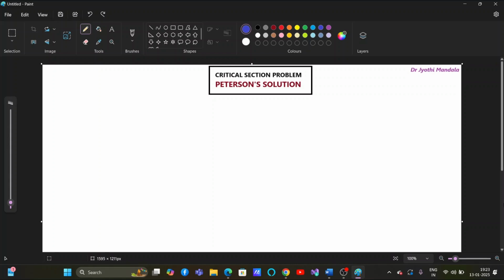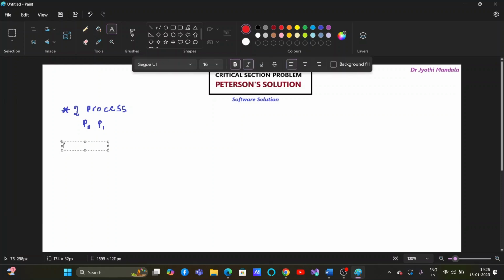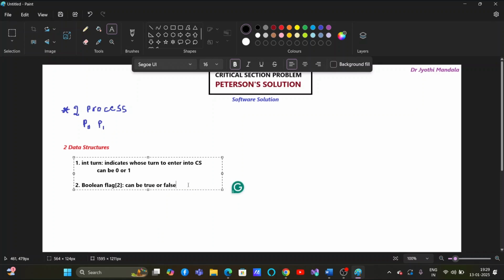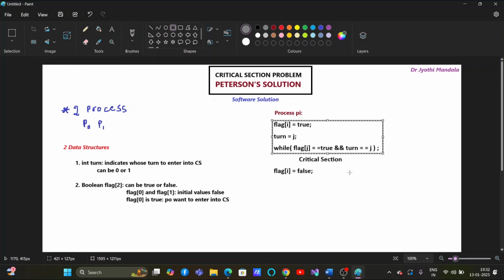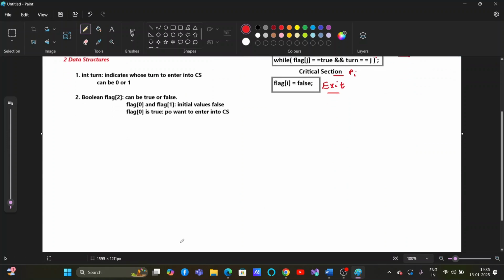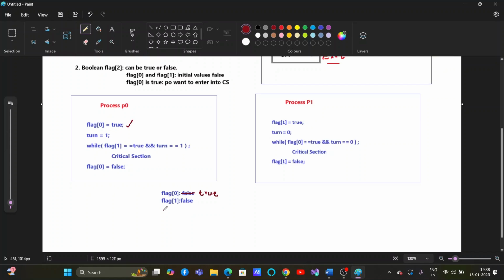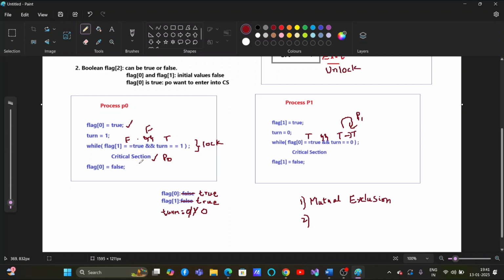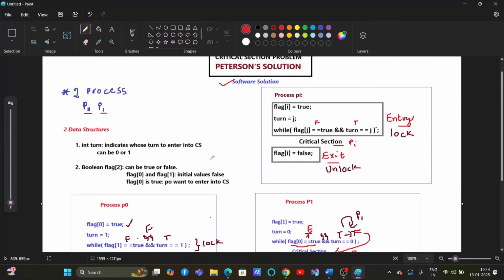Operating Systems: Lecture #23: Peterson's solution || Critical Section Problem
Hello Everyone, In this lecture #23 U can learn in detail the software solution to the critical section problem, Peterson's solution